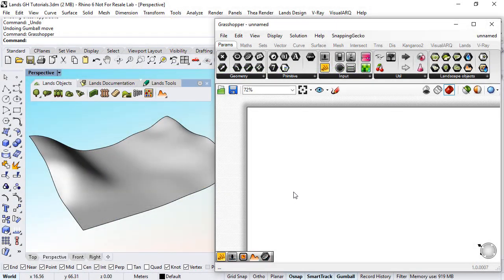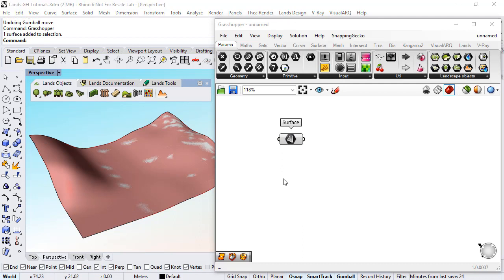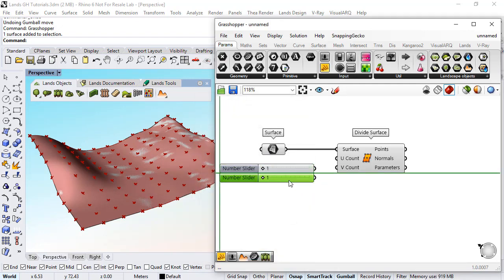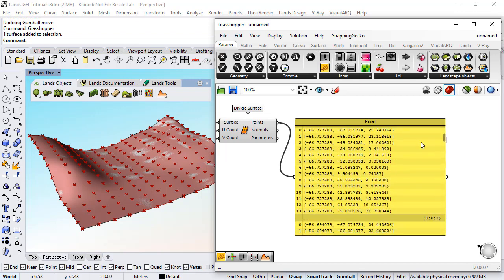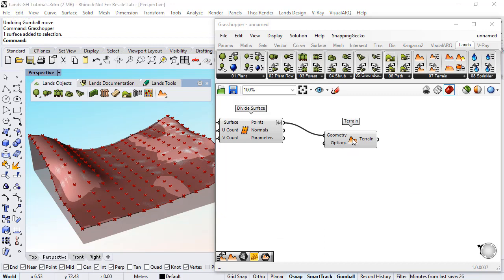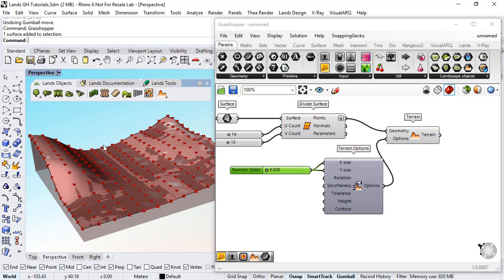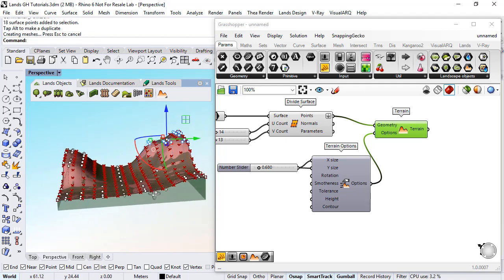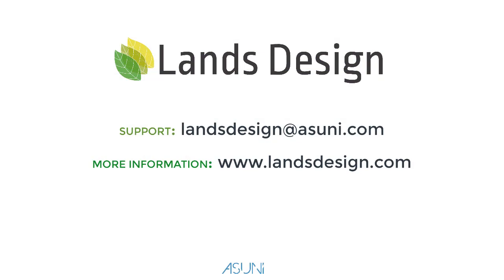Lands Grasshopper Tutorial 5: create a Terrain from a Surface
Tutorial 5 of the Lands Grasshopper Components. This video shows how to create a terrain in Grasshopper from a referenced surface.

Lands Design is the BIM landscape design plugin for Rhino, offering powerful tools for creating detailed gardens, green spaces, and urban landscapes. It integrates seamlessly with Rhino to support landscape architecture, environmental design, and urban planning, making it a versatile choice for professionals in need of advanced, BIM-compatible design capabilities.